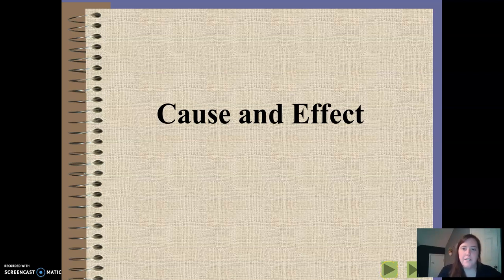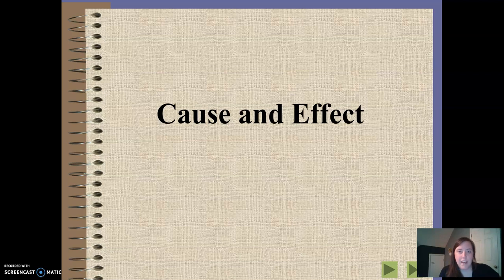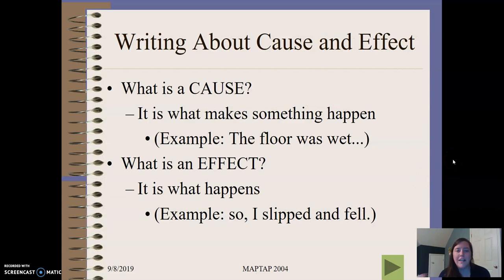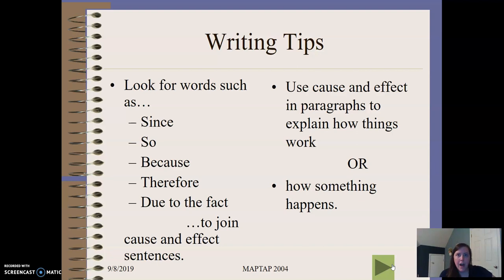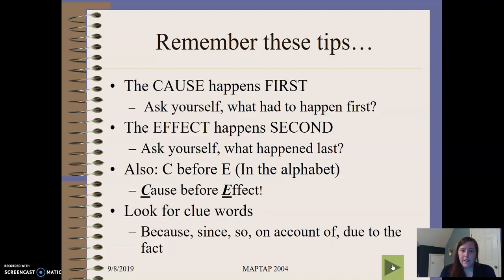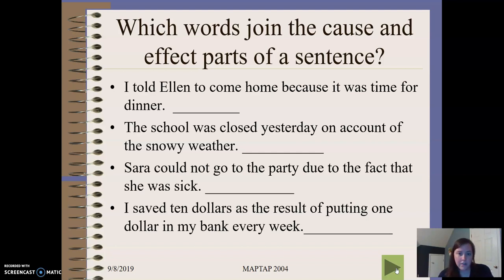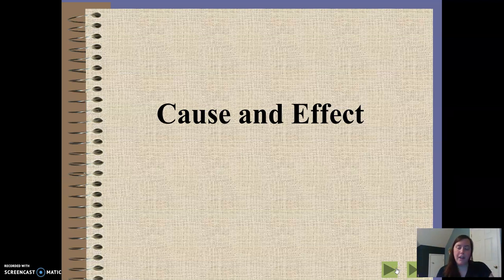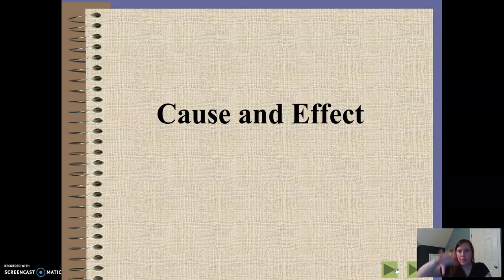Cause & Effect Lecture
Quick lecture on cause and effect to pair with the chapter reading.